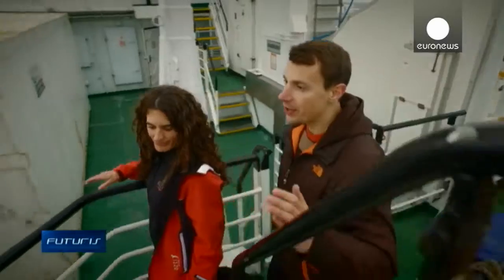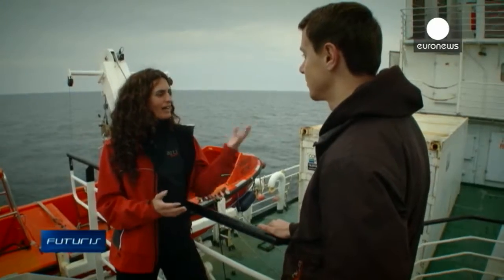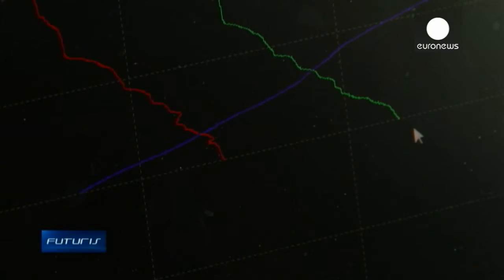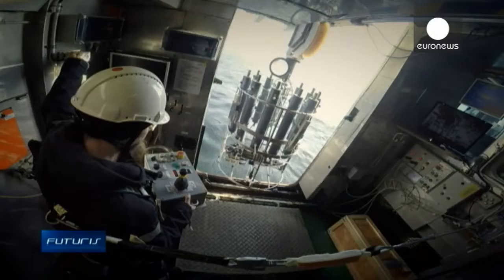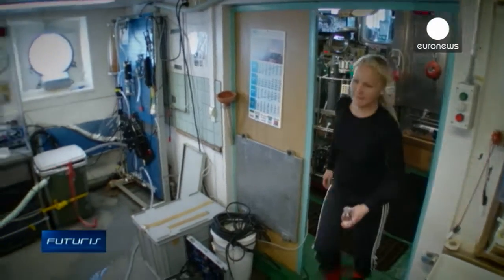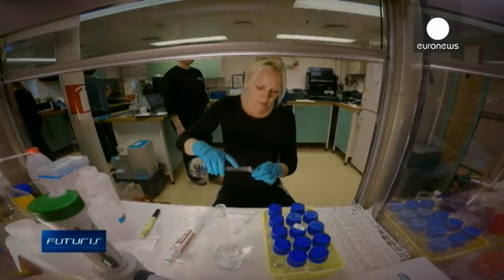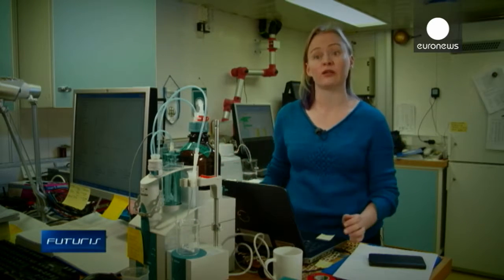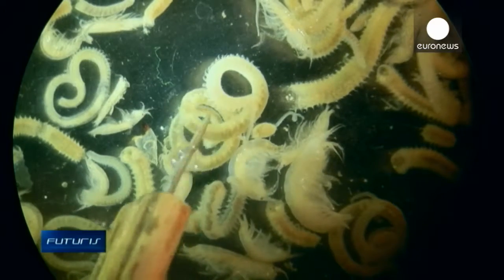Improving our understanding of our seas - Futuris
Water covers most of our planet, but we still lack knowledge of the deep changes that are going on in our seas and oceans. Let's join a scientific expedition trying to better understand the marine environment.

For more stories about successful research and innovation projects funded by the EU go